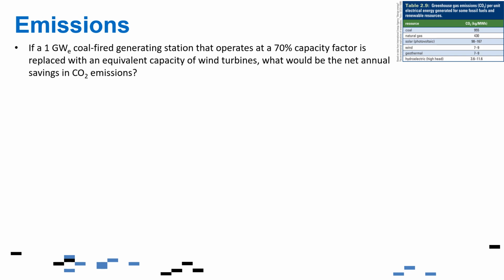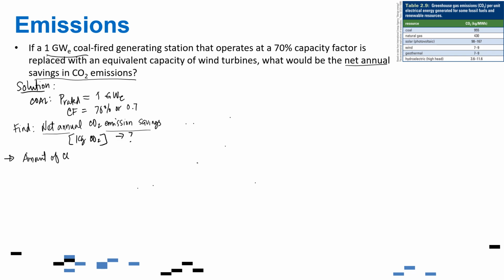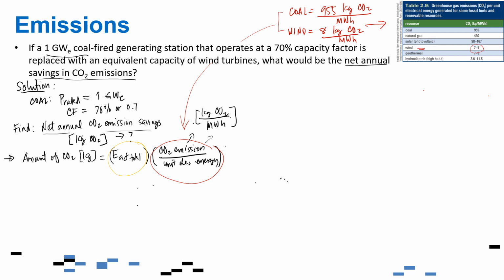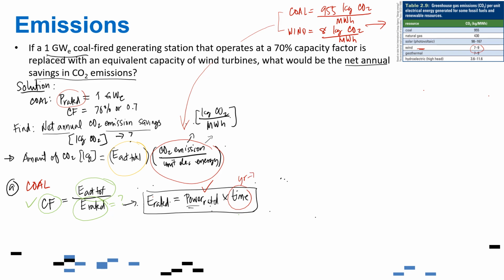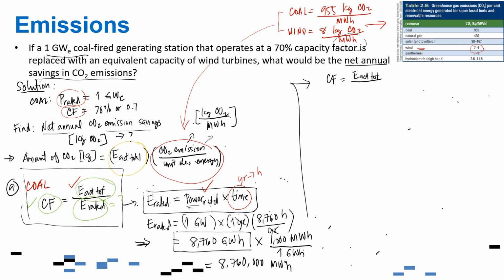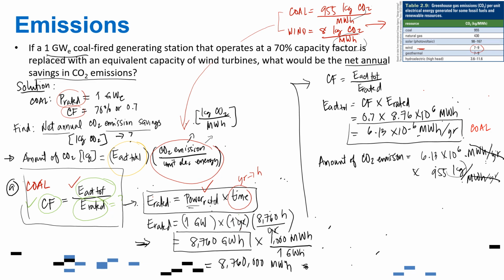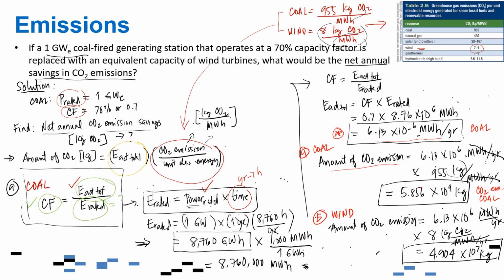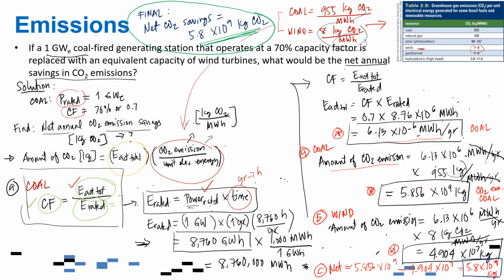Tutorial calculation - CO2 Emission from coal-fired power plant calculation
Tutorial problem solved:

If a 1 GWe coal-fired generating station that operates at a 70% capacity factor is replaced with an equivalent capacity of wind turbines, what would be the net annual savings in CO2 emissions?